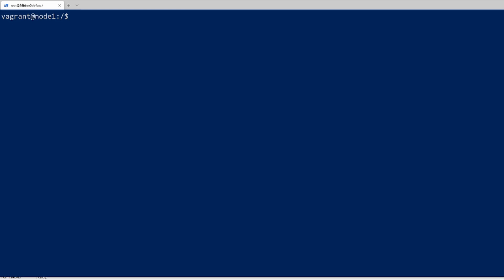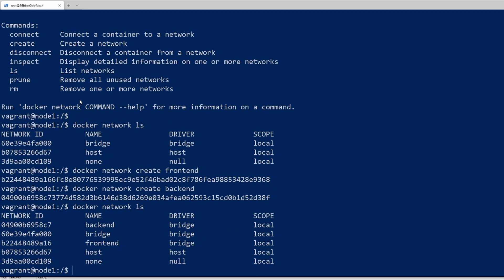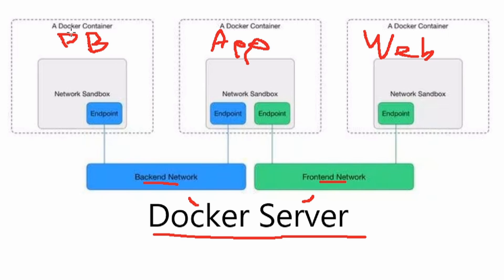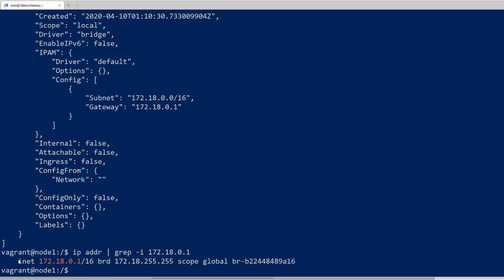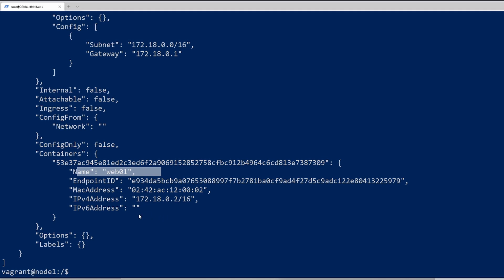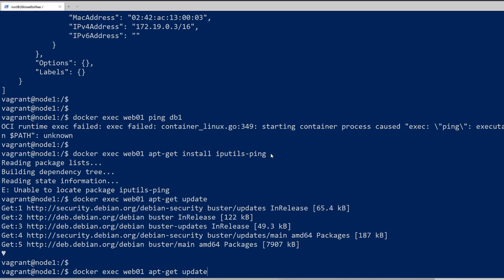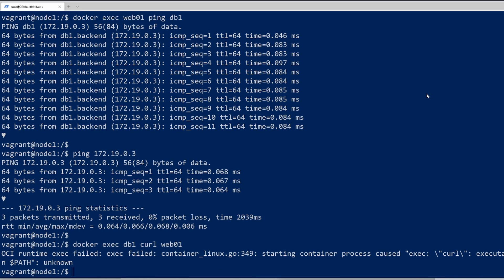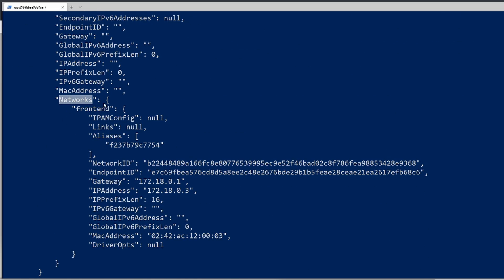The Secret to Docker Networks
This is video 5 of 8 for the Docker 2020 course. This course is completely free and includes labs that you can follow along with.

Recommended to play at 1.5 speed.